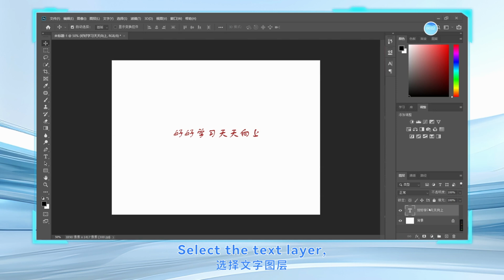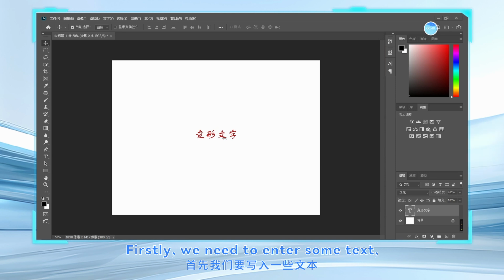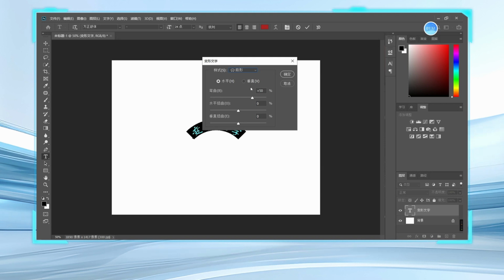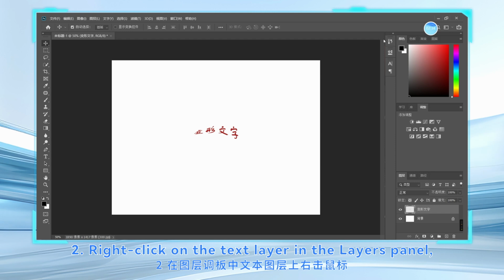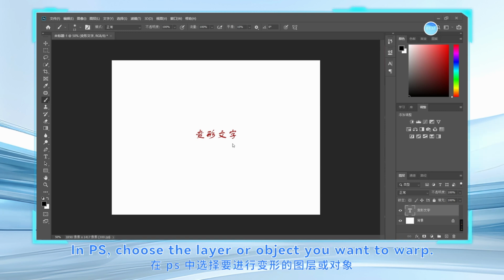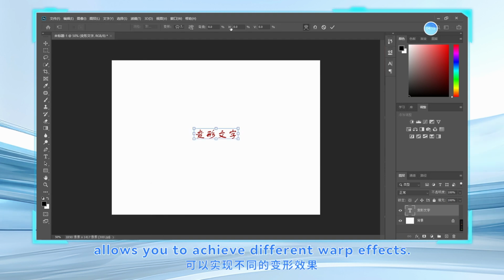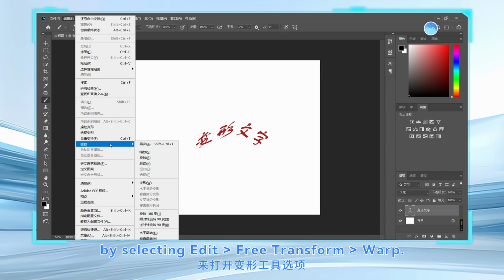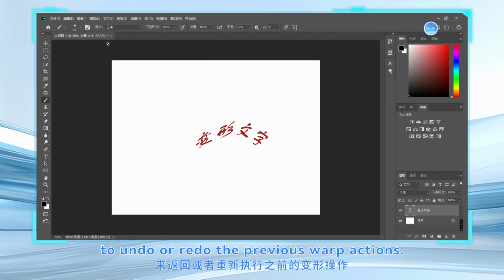7 2 Creation of Warped Text